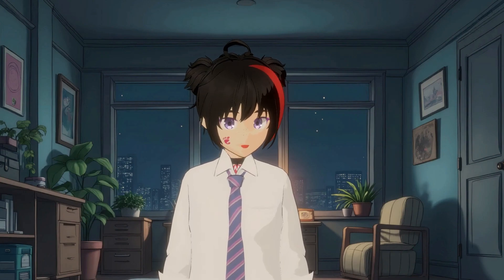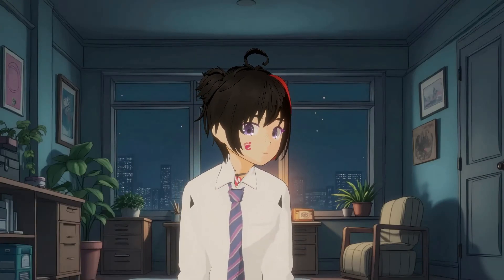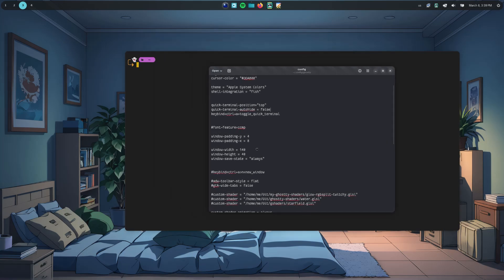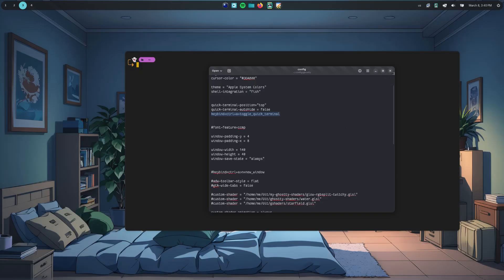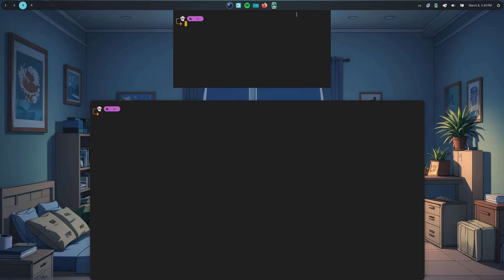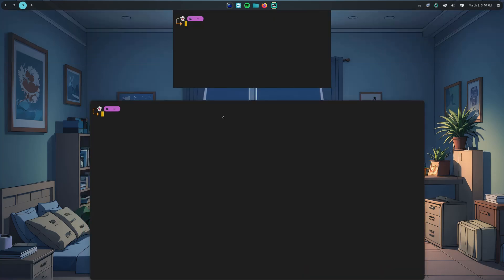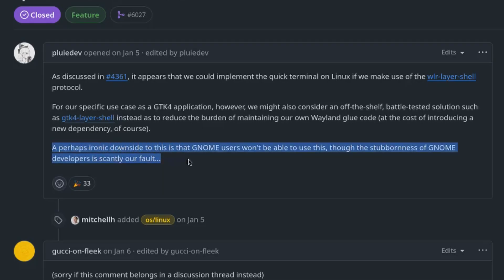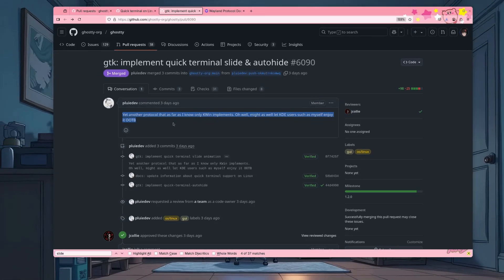Ghostty adds quick Terminal in Linux ..but not in GNOME!!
there is a PR (merged) that uses gtk4-layer-shell for adding the Quick Terminal feature similar to macOS, but that works in every Linux desktop pretty much ..than Gnome :)